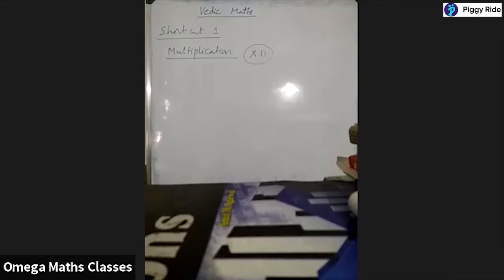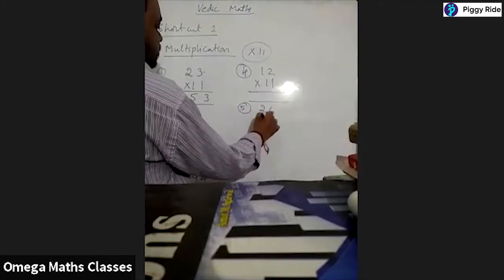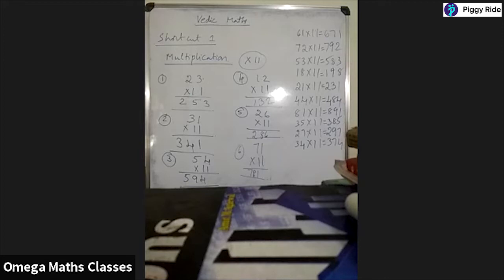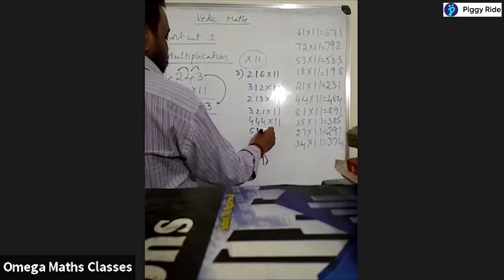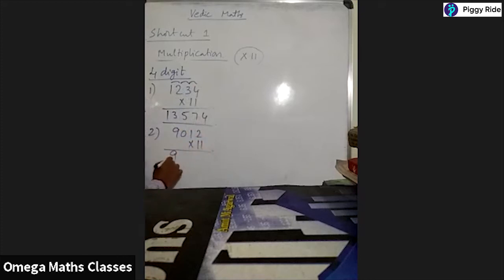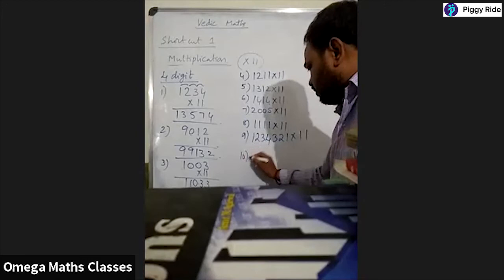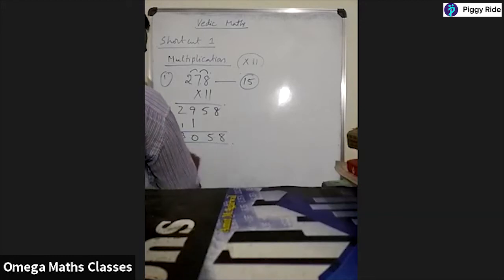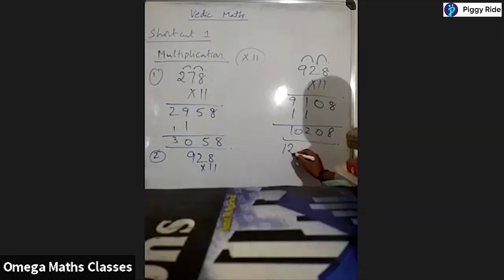Vedic Math Classes & Tutorial For Kids by Krishna Vedic Math on PiggyRide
Vedic Math Workshops from PiggyRide are truly the experience and expertise children need with their speed and accuracy in calculating different equations. In this video, watch the power of Vedic Math transform the way children perceive numbers.
Piggy Ride brings various kids online classes, based on age, level of skill, and interest of kids. You can choose from a variety of interactive live classes including dance, music, yoga and many other activities.
Join us online, to help your kids improve skills, and ultimately infuse creativity in your child’s approach